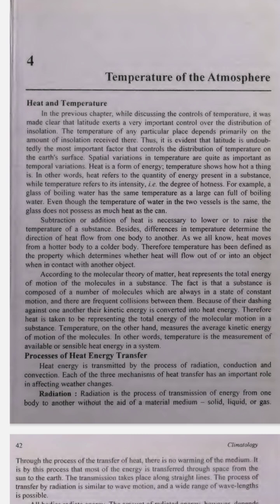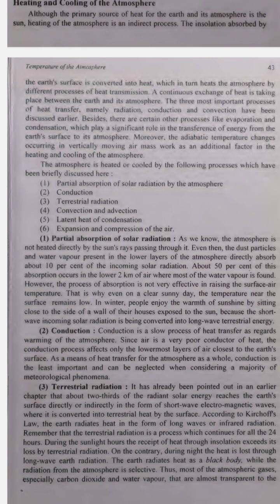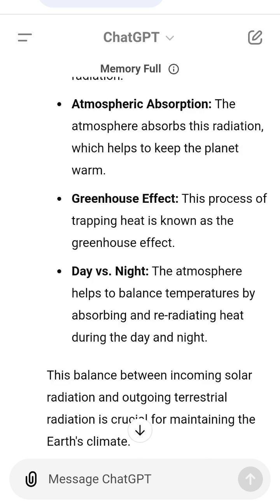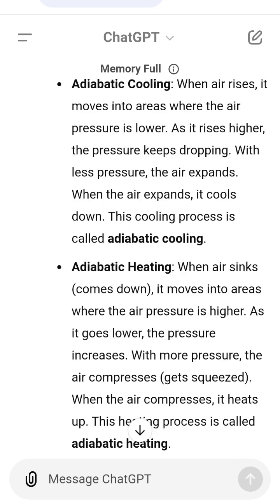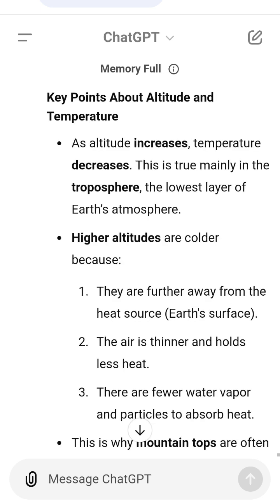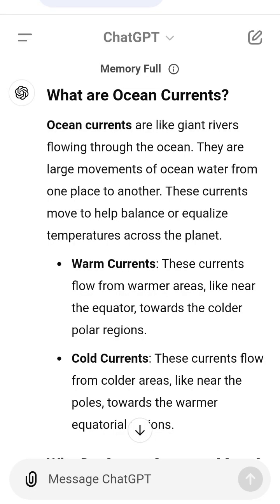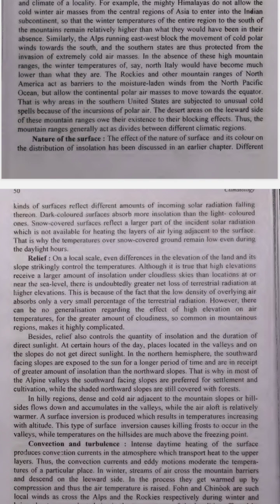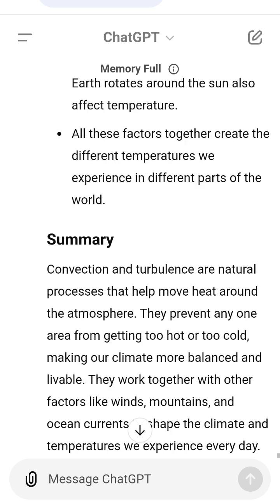Temperature of the atmosphere